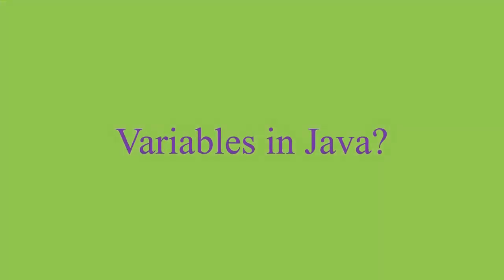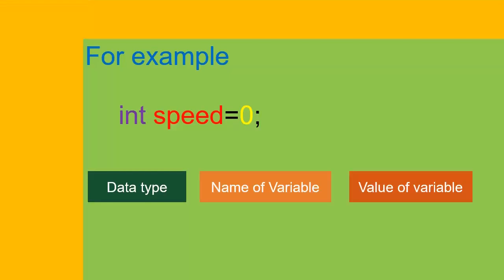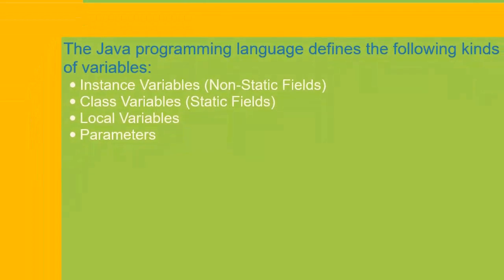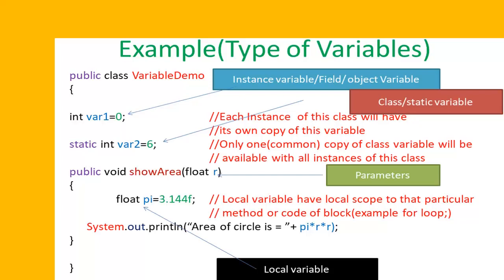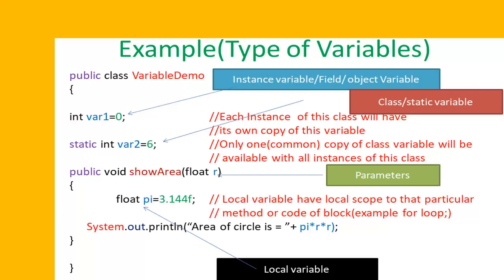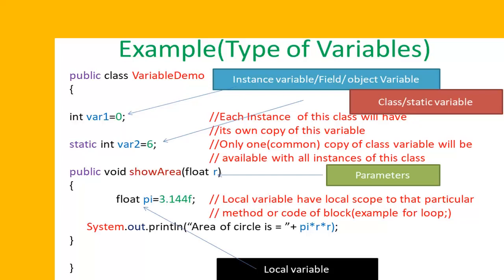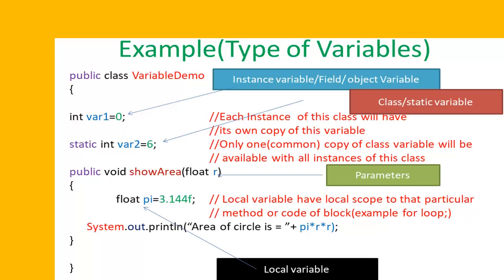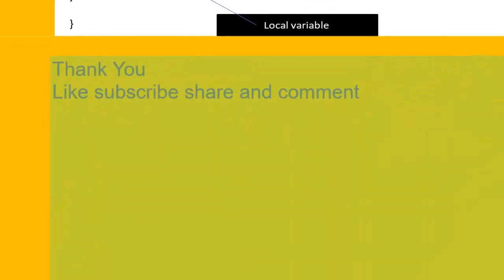Variables in Java Lecture-4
Know about the different kind of variables in Java